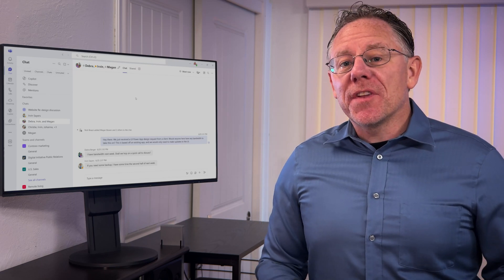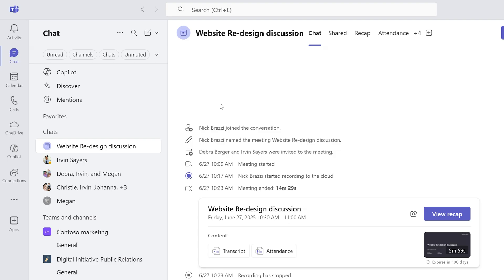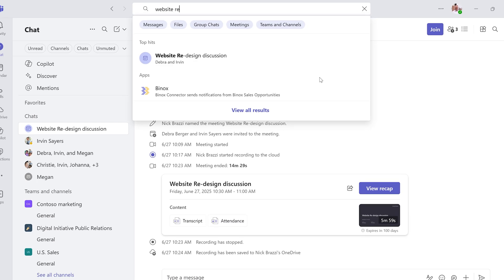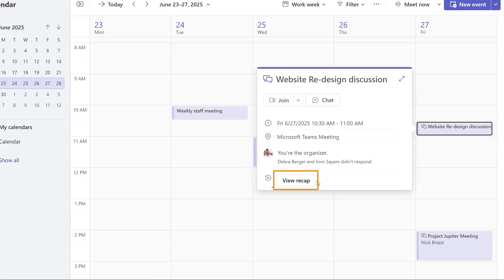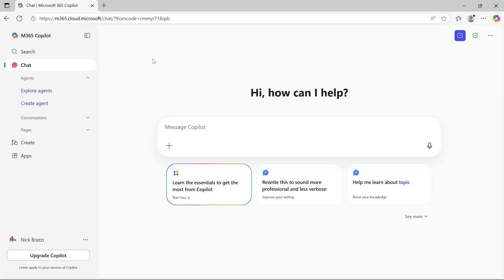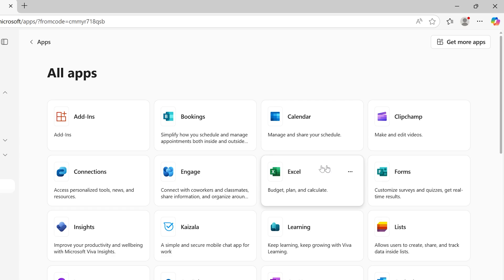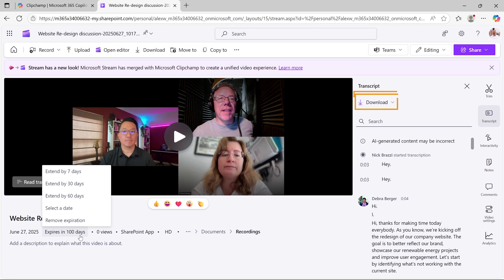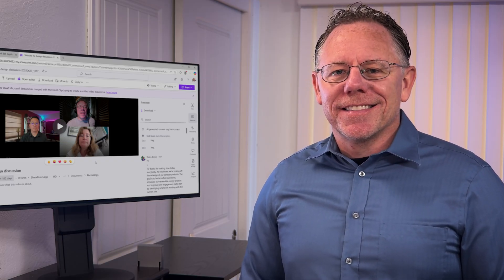Microsoft Teams - Find Old Meeting Info and Recordings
There is a lot of information that Microsoft Teams stores after a meeting has ended, including meeting recordings, transcripts, and attendance reports. What if you need to find this information from a meeting that happened weeks or months ago? This video shows how easy it is to retrieve information about old meetings in Teams.